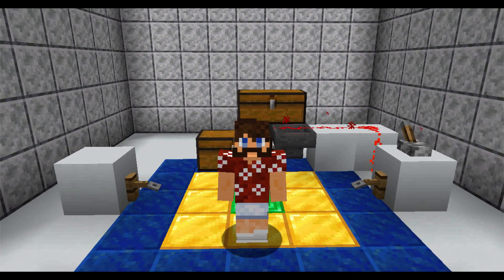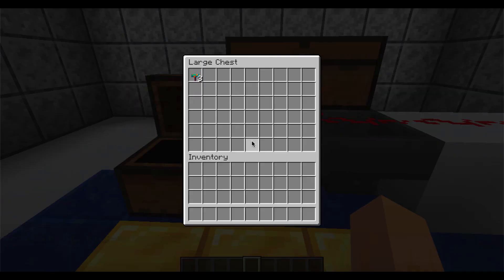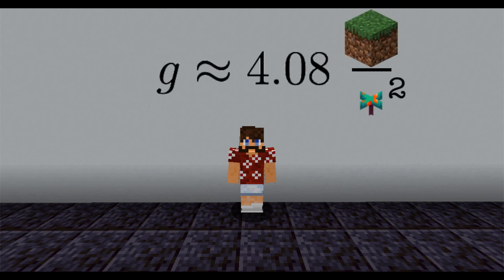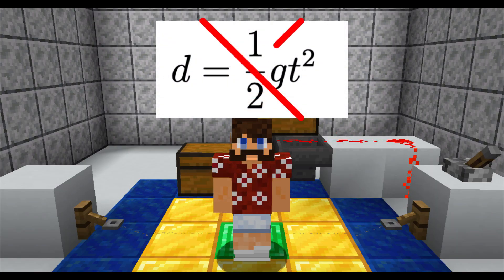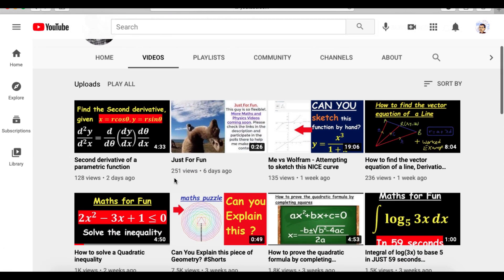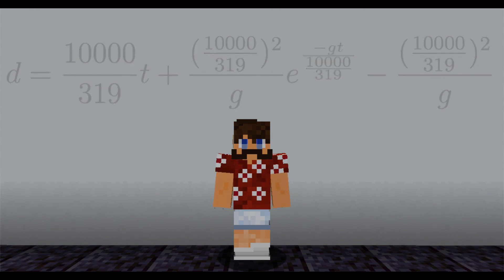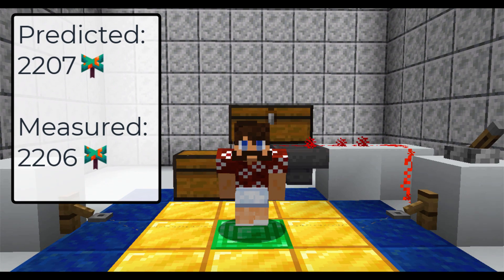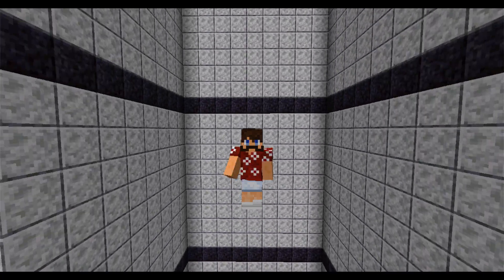Acceleration Due to Gravity in Minecraft (the right way!)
In this video we approximate the acceleration due to gravity in Minecraft.  This is known as g in Physics.  We see that our player eventually hits terminal velocity so the equation d=1/2gt^2 is not a good model to use.